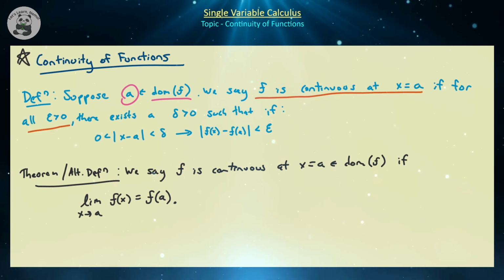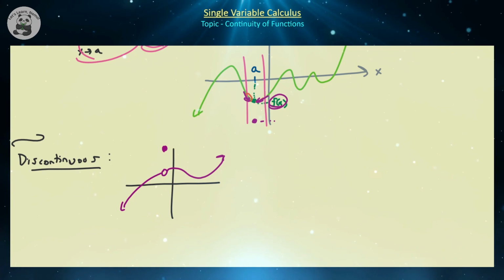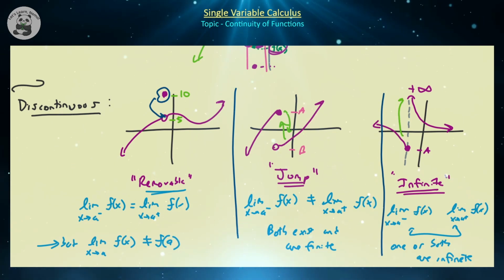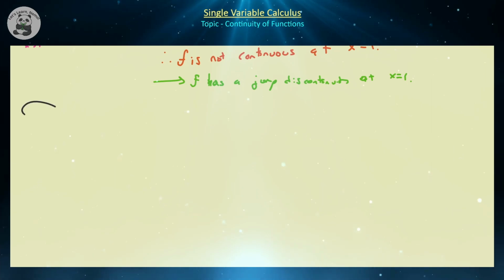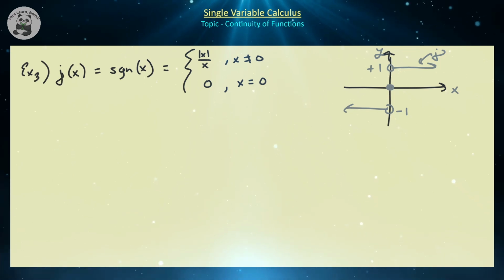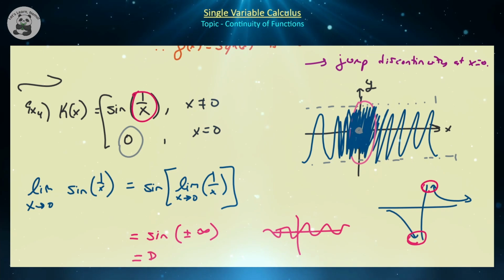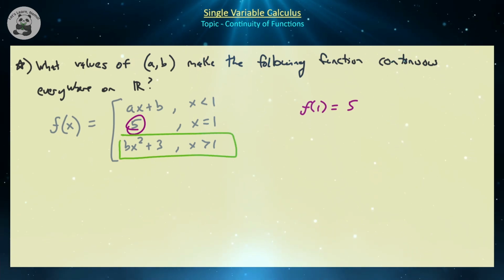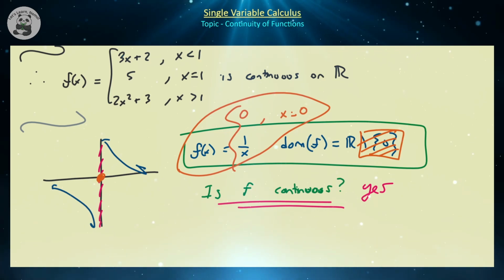(SC04) Continuity of Functions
In this video, we continue our journey through functions and limits and introduce the concept of continuity and discontinuity. We explore this idea from both the algebraic and geometric perspectives, and describe the common types of discontinuities for functions. We also give examples on how to prove continuity (or discontinuity) of functions, and how to construct piecewise continuous functions.